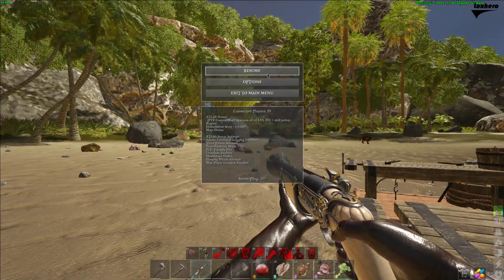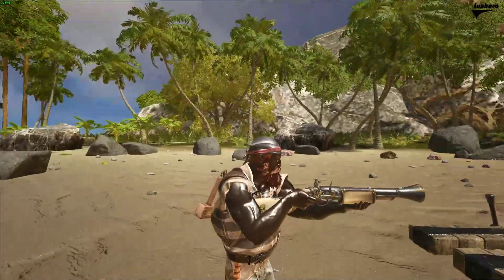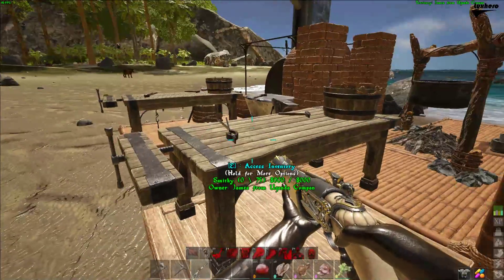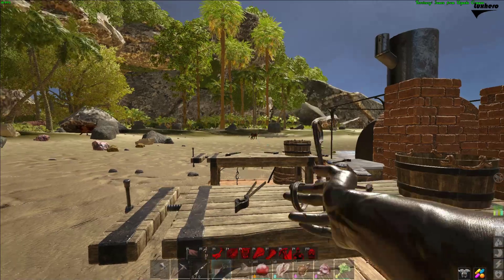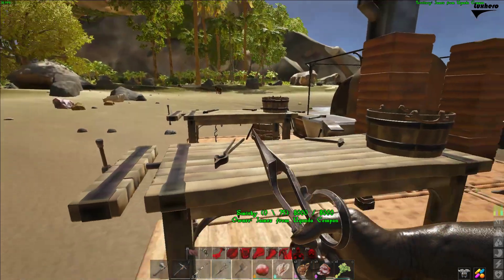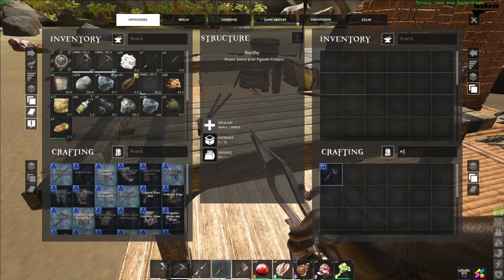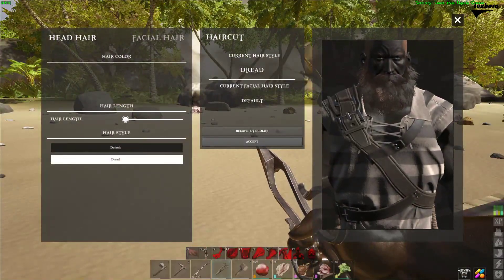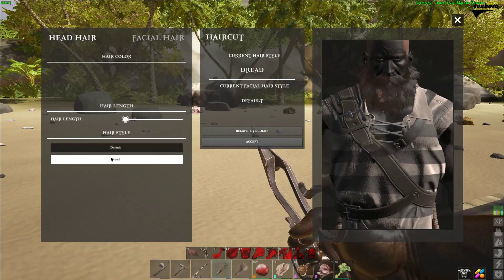Atlas - How to Cut Hair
A short tutorial on how to cut your or someone else's hair in Atlas.

Hair:
Default
Dreads
Facial Hair

None
Chops
Goatee
Mustache

Ingredients:
6 Flint
4 Metal
2 Stone